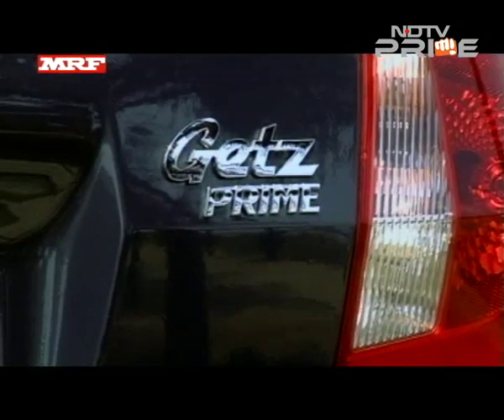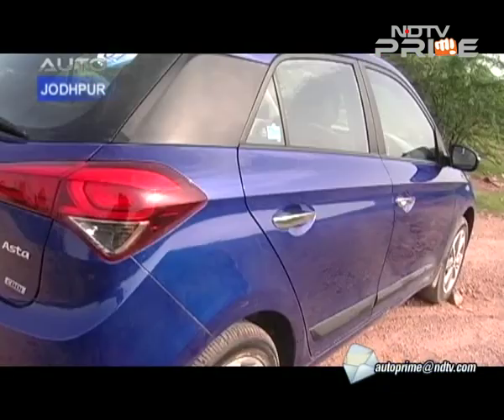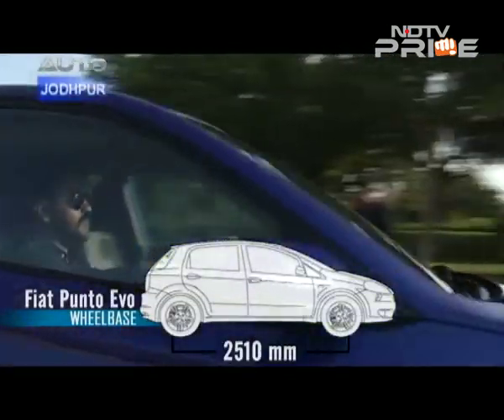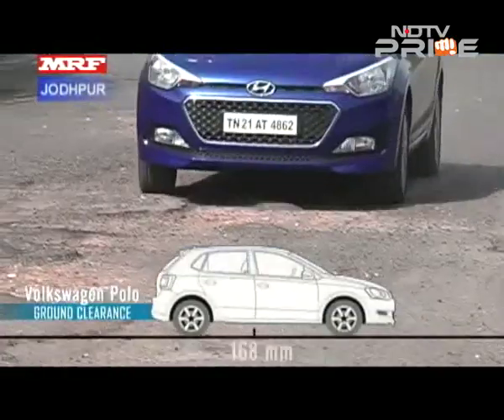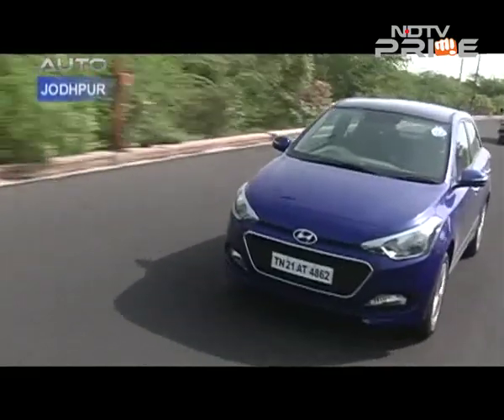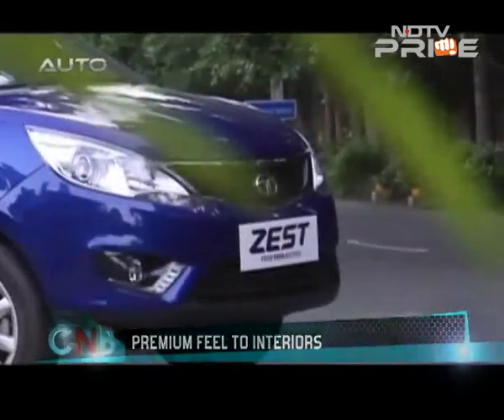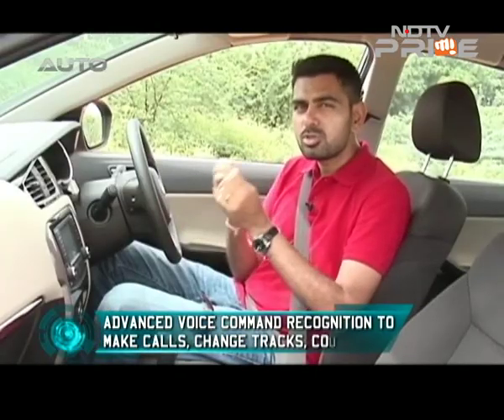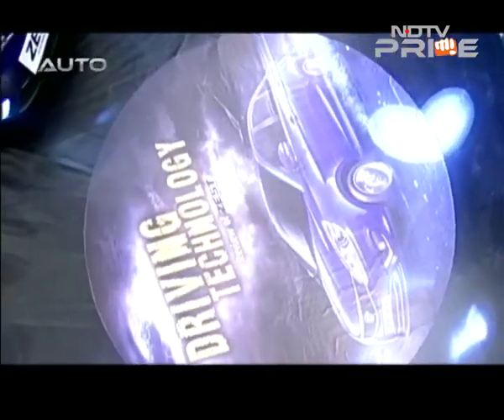Hyundai's Elite i20 & a special review of the Tata Zest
This week on CNB, we drive the new Elite i20 from Hyundai and find out what's improved in this second-generation model. The premium hatch boasts of the Fluidic 2.0 design, a feature-rich cabin, and fuel-efficient engines and is expected to give rivals, including the VW Polo and the Fiat Punto Evo, a run for their money. Also on the show, for the first time ever, NDTV's Auto Guru Siddharth Vinayak Patankar and Gadget Guru Rajiv Makhni swap roles to review the compact sedan from Tata Motors - the Zest. Will they be able to pull it off? Find out on this week's special show.